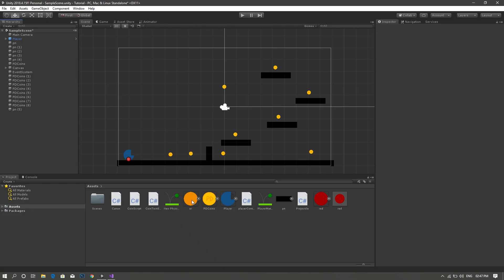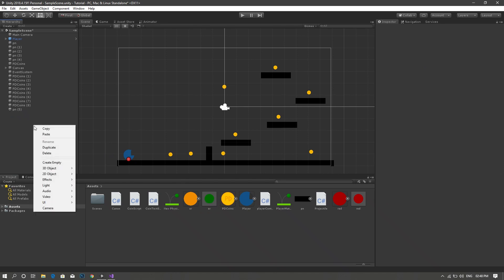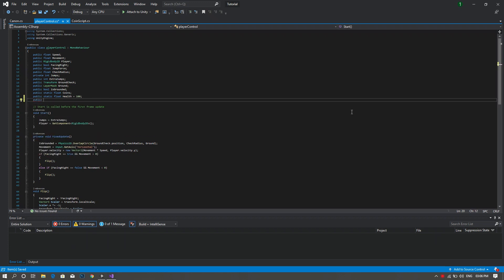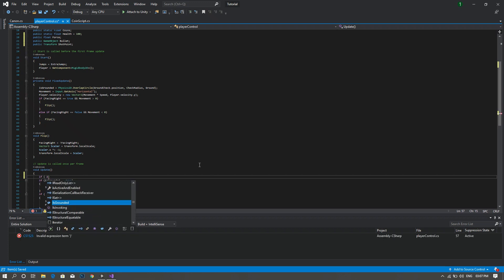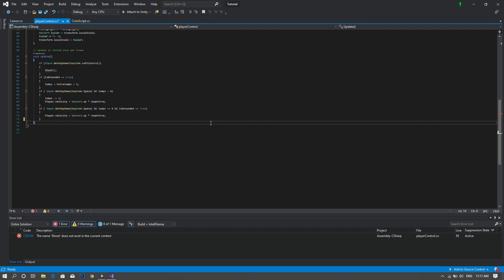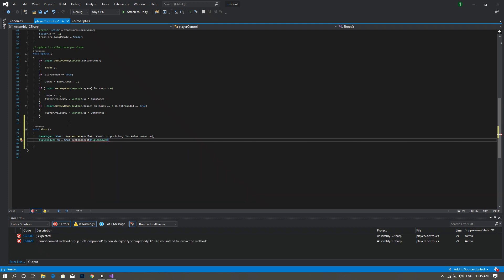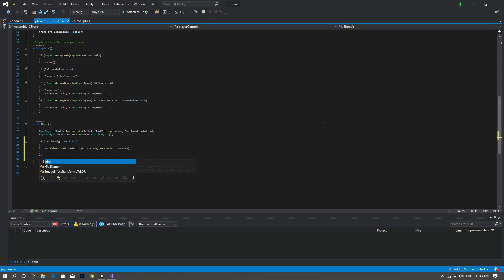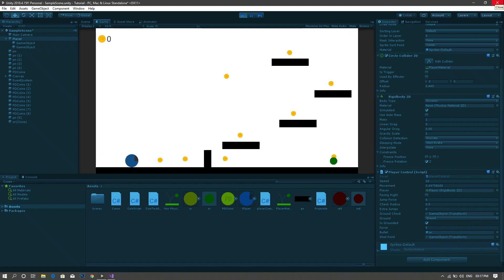Creating 2D Platformer Game With Unity - P7 - Shooting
In this tutorial video of our playlist " Crate Your Own 2D Platformer Game With Unity " we will be continuing our work and we will be giving our player the ability to shoot bullets in the direction he is facing.